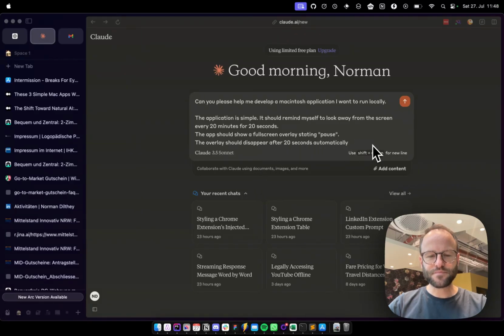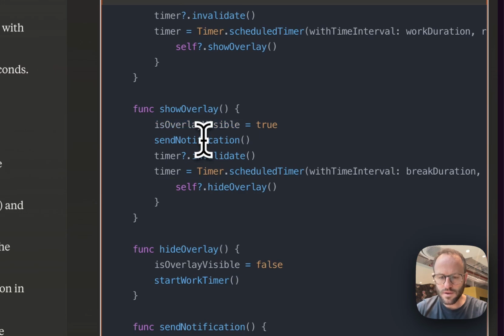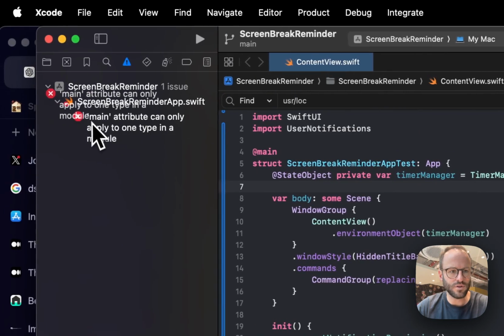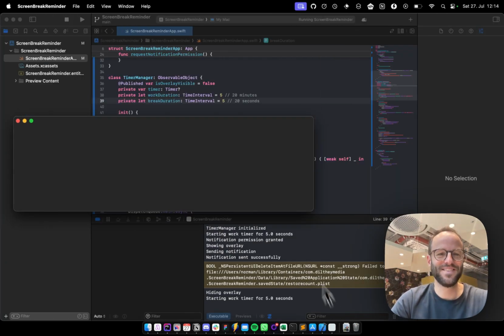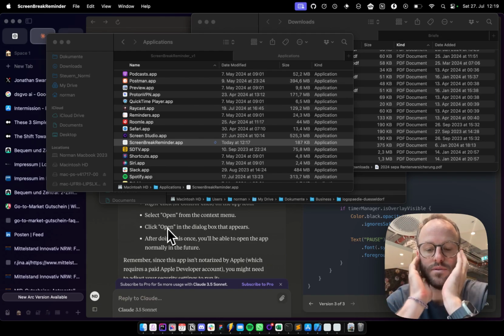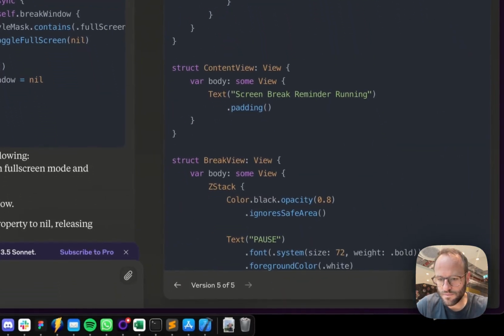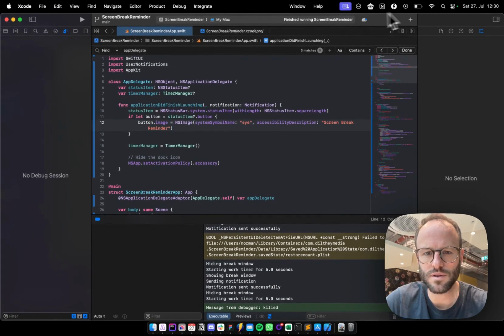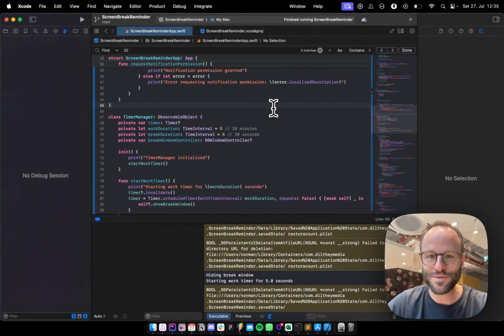My eyes used to strain like crazy. I built this app for myself using Ai!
Huge Eye-Strain relieve - I Built a Mac App in 30 Minutes to Relieve Eye Strain with AI!

With the help of artificial intelligence tools, I show you how you can develop an application for your mac yourself!

Tools used:
- Screen Studio (video recording and cutting)
- Claude Ai
- Xcode